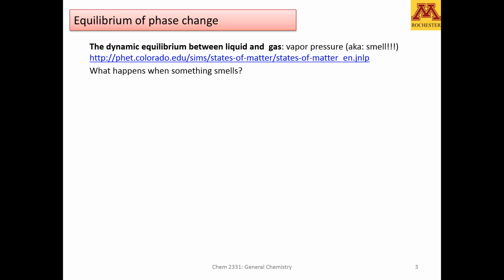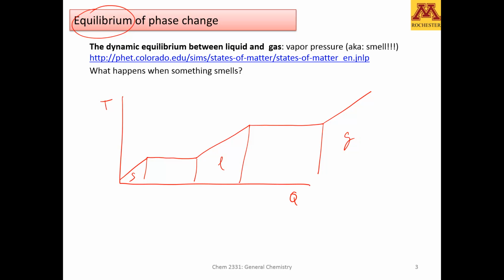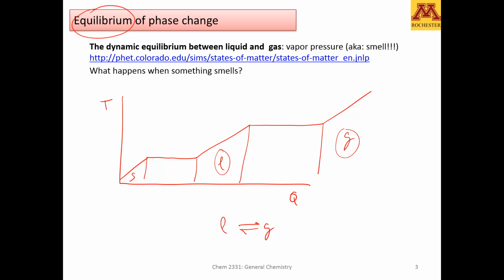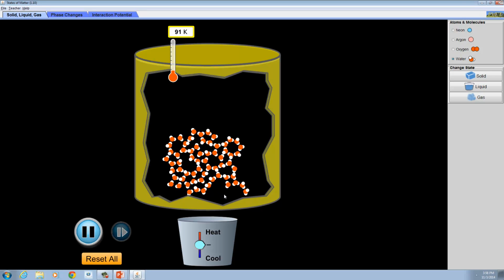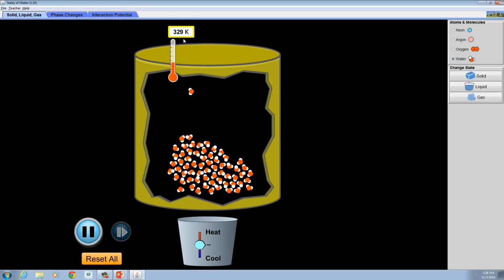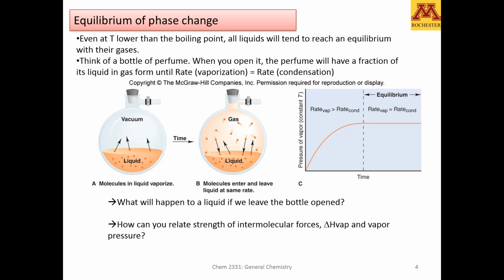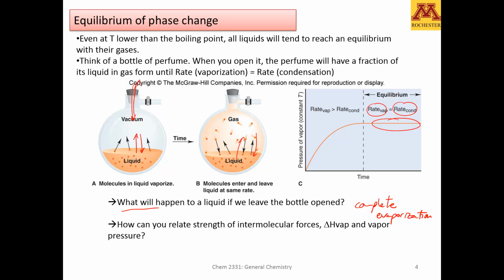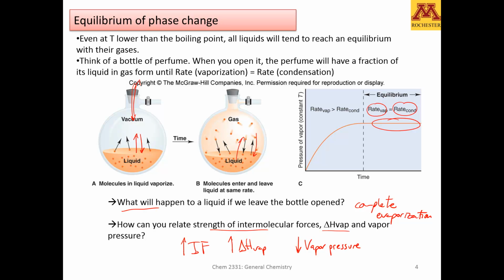GenChem1: M10-D3 Equilibrium of phase change